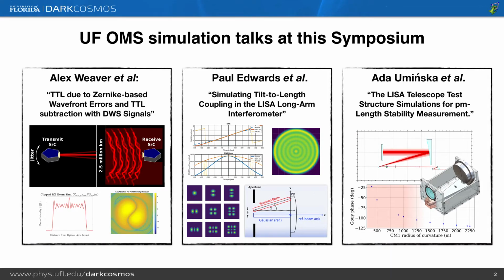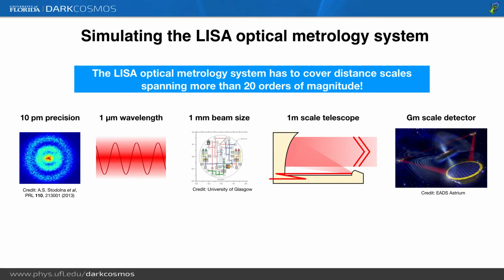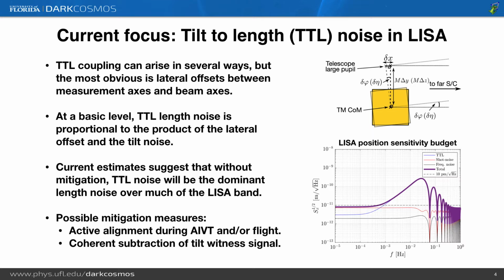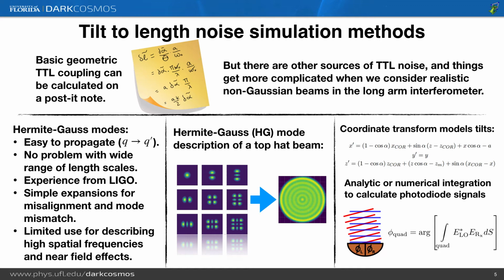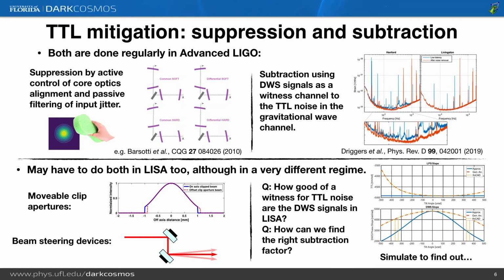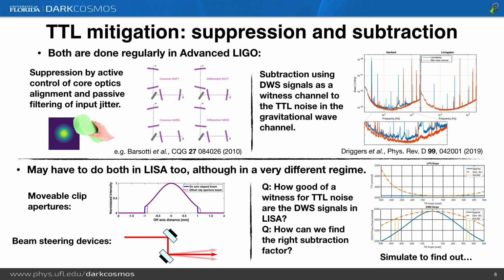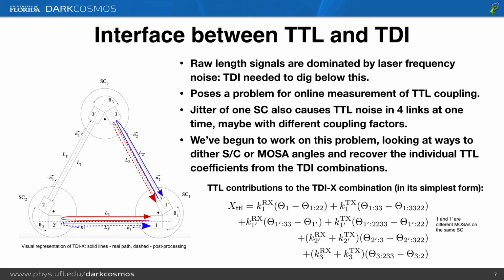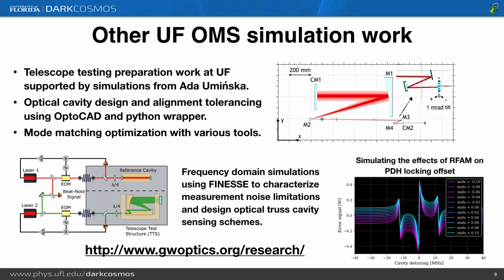LISA Optical Metrology System: UF Simulations Overview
Paul Fulda,Alexander Weaver,Paul Edwards,Daniel George,Ada Uminska,Josep Sanjuán,Guido Mueller

The University of Florida LISA team is working to simulate the many disparate parts of the LISA Optical Metrology System, with a range of techniques and tools, towards many different goals. I will present a broad overview of the simulation efforts at UF, including highlights on tilt-to-length (TTL) coupling and the potential for differential wavefront sensing subtraction, telescope prototype modeling and wavefront requirement setting, and progress towards a combined TTL and time-delay-interferometry simulation.